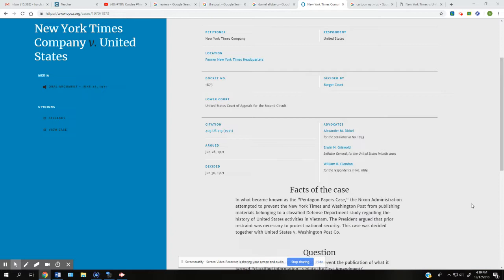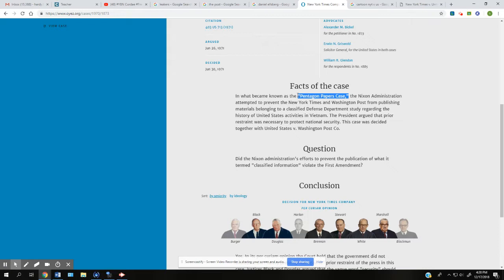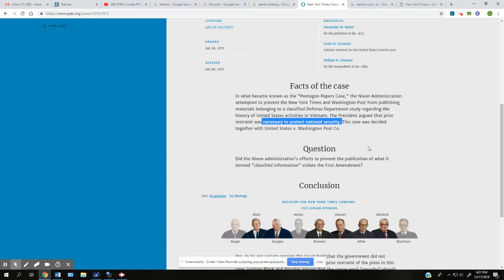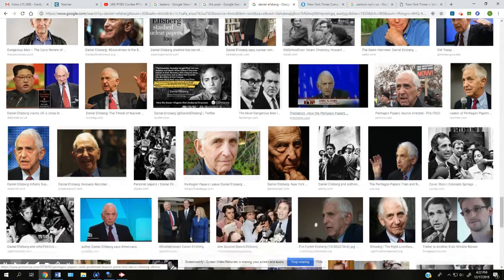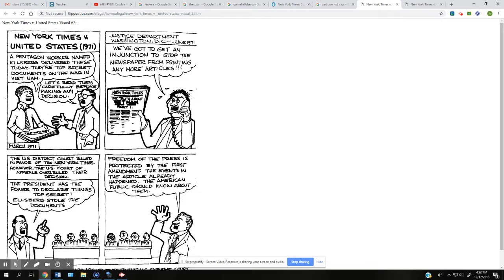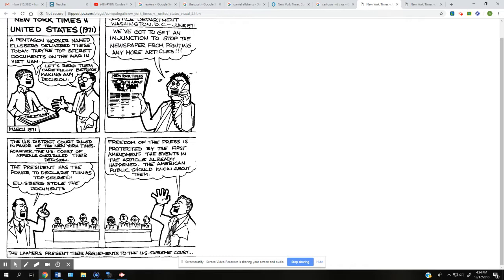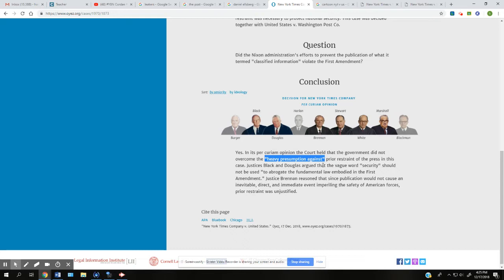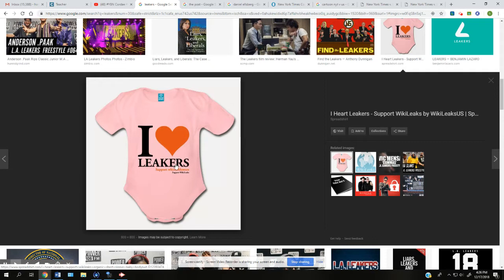New York Times v. U.S.